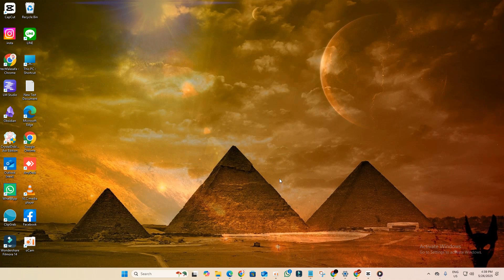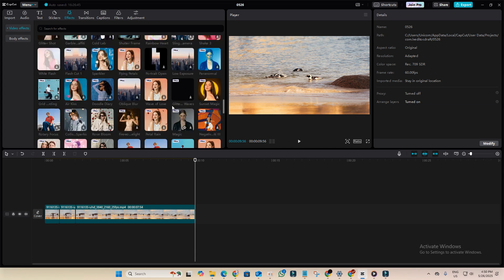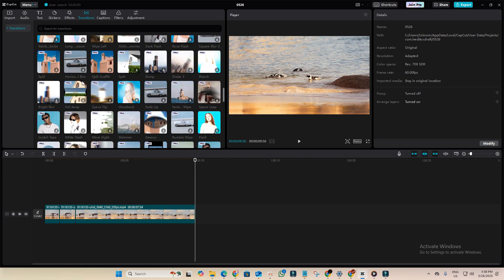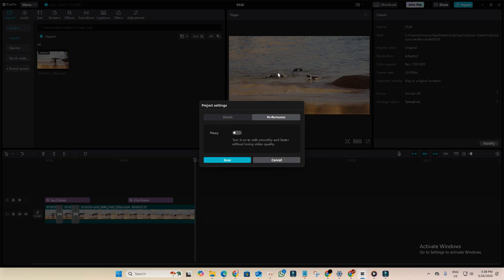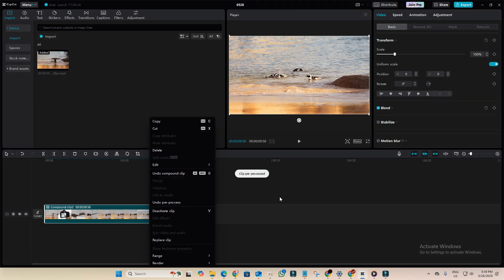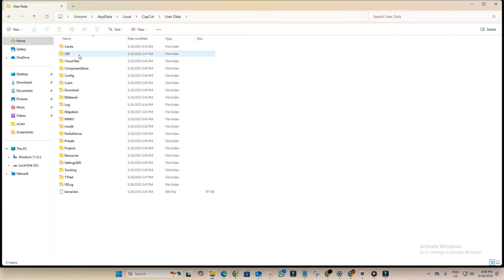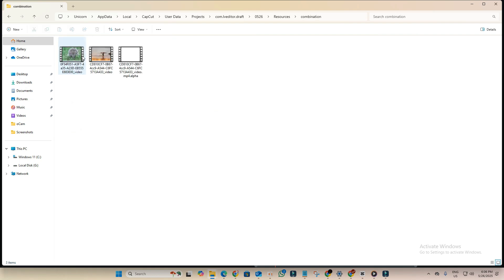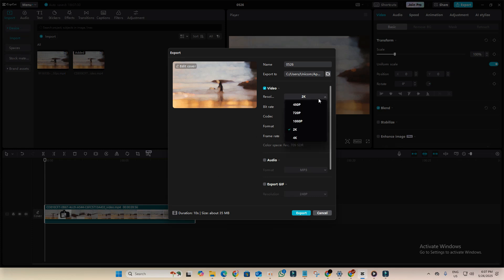How to Get CAPCUT Pro for FREE in 2025 (100% WORKING)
HOW TO USE CAPCUT PRO FOR FREE (100% WORKING) Capcut PC - Get All PRO Features For FREE!
How to Download CapCut Pro in PC
Learn how to USE CapCut Pro on your PC without using any cracks or risky software!
Unlock all Pro features of CapCut PC for FREE without risking your computer! 🚀 Follow this step-by-step guide to safely  use CapCut PC FOR FREE .

capcut pc pro free
capcut pro download link
capcut pro free
capcut pro pc
capcut pc pro